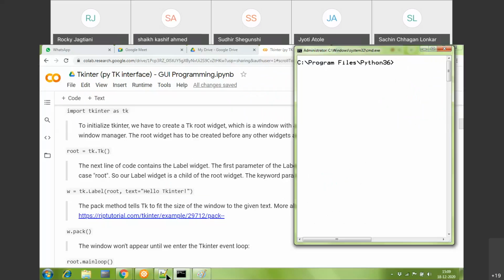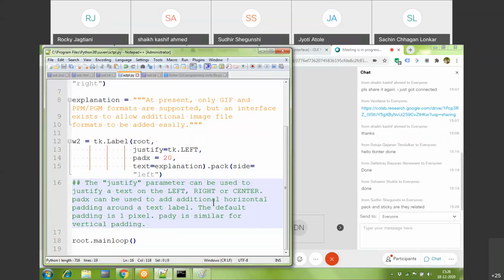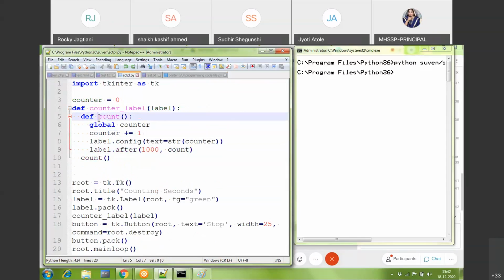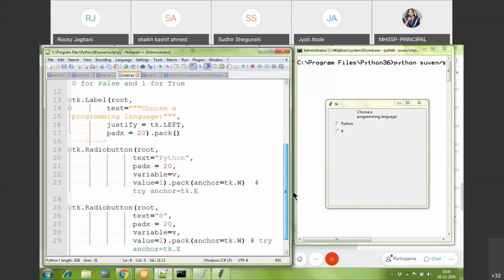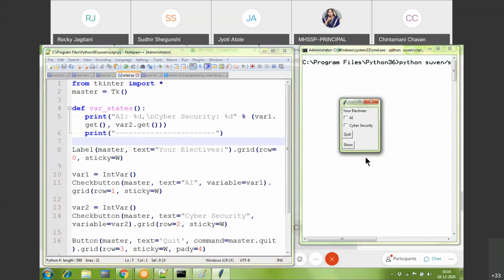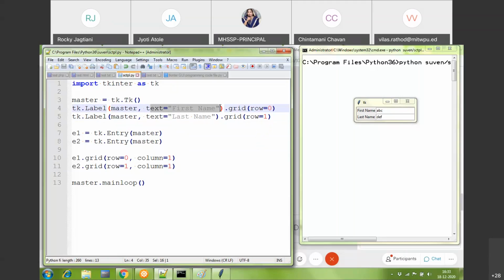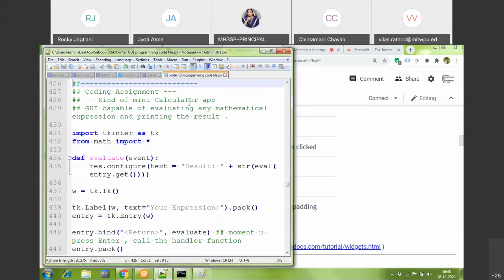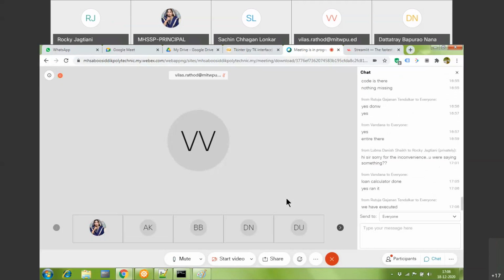FDP-Day 5 Evening-One Week AICTE – ISTE Sponsored Induction Refresher FDP on “Python Programming”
Hands-on Session by Mr. Rocky Jagtiani (Head – Training &
Content Development Suven Consultants & Technology Pvt Ltd.
Adjunct Professor & Industry Mentor , SPIT)